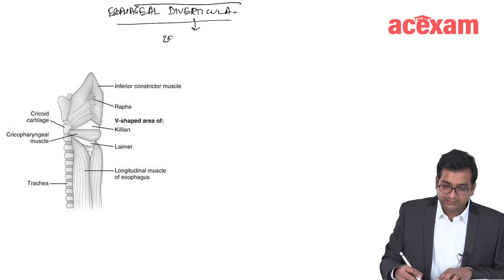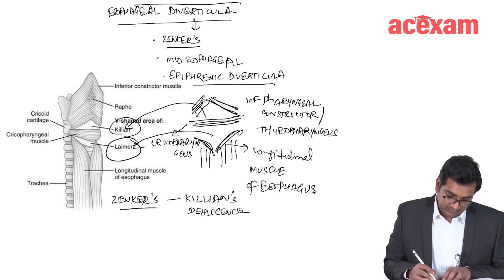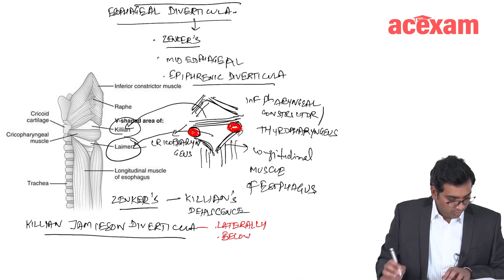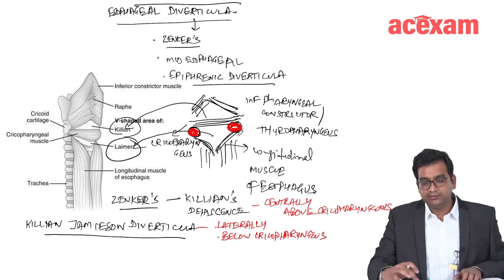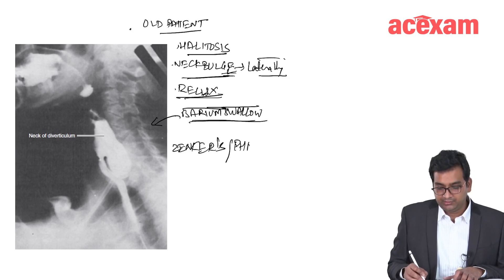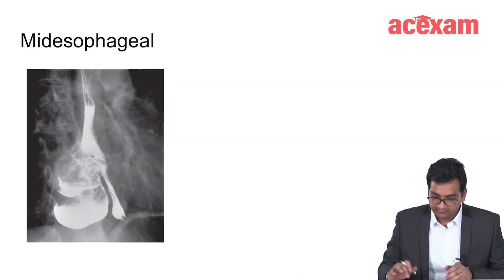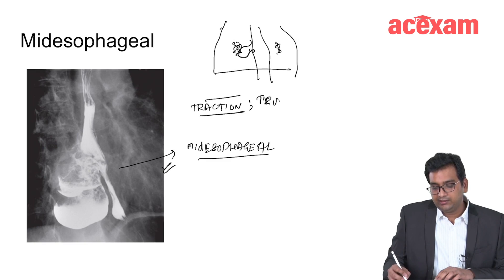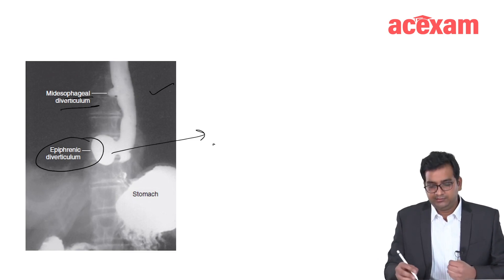Esophageal Diverticula For MBBS students, Neet PG, Usmle, FMGE I Neet PG Usmle Preparation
Esophageal Diverticula For MBBS students, Neet PG, Usmle, FMGE I Neet PG Usmle Preparation @DrAshishSachan

Dr. Ashish Sachan's lecture is a valuable resource for medical students seeking a comprehensive understanding of the topic -Esophageal Diverticula. It offers crucial insights that can greatly assist students in their preparation for exams such as Neet PG and Usmle.

mrcs exam
mrcs part b
Mrcs
neetpg
neetpg2023
dirty usmle
fmge 2023
Fmge
dirtyusmle